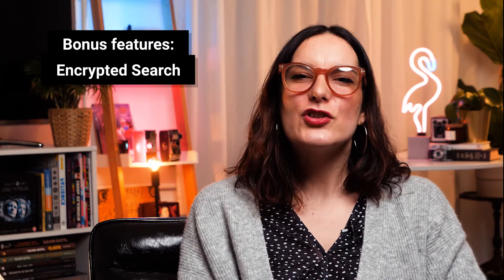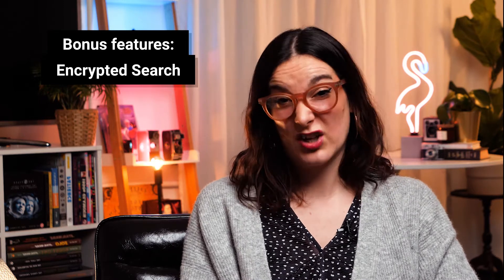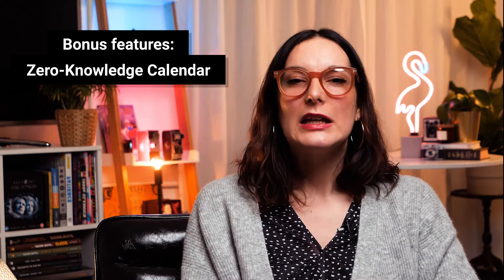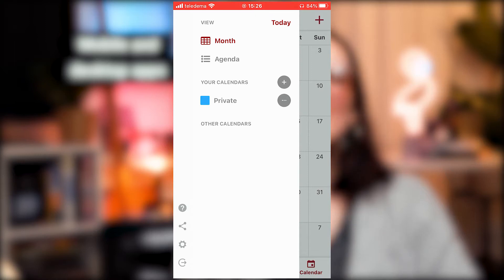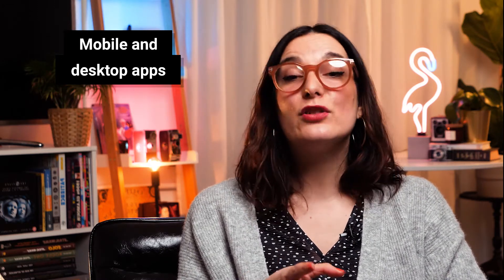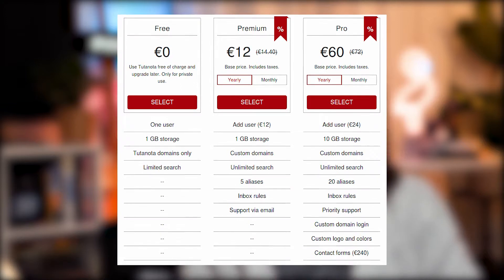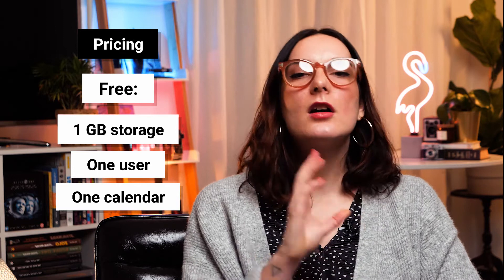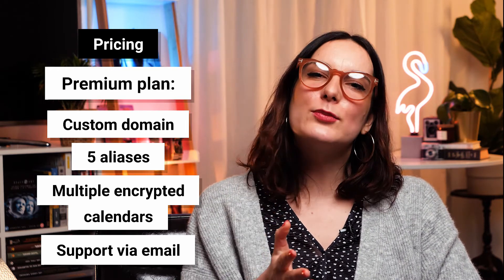Tutanota review: the most secure email service in the world?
🧨  Secure email providers with DISCOUNT ％ 🧨
⬆️  CLICK HERE  ⬆️

Mainstream providers like Google heavily monitor what you’re doing when you’re on their service, and this applies to your mailbox, too. The great thing with Tutanota - they don’t serve you ads, and they don’t collect data on you. Tutanota uses end-to-end, military-grade encryption - which basically means that no unauthorized party can access your email communications, including Tutanota themselves. What’s more, even your subject line will be encrypted along with the email body and attachments.

Tutanota also offers Perfect Forward Secrecy, which means that encryption keys change often, saving you if one key is compromised. Any other email tracking attempts are also stopped by Tutanota’s privacy practises. In short, Tutanota offers rock-solid encryption which prevents absolutely anyone from reading your emails.

Bonus features:

📧  Encrypted Search
📧  Zero-knowledge calendar
📧  Green email
📧  Secure connect
📧  Email aliases

📱 Mobile and desktop apps: 🖥️
Aside from the web client, Tutanota has open-source apps for both Android and iOS devices. The apps come with push notifications, swipe gestures (device dependent) and full-text search. Automatic synchronization between your mobile devices and desktop clients is possible, but keep in mind that You can also get beta versions of the Tutanota desktop app. Since these are beta versions, you’ll be missing out on some essential features like 2 Factor authentication or reading emails in offline mode.

Customer support:
This is one aspect of Tutanota that could definitely use some improvements. Customer support inquiries are only accepted if you’re writing directly via your Tutanota email. There’s also no dedicated customer support tab on their email page
🔴  Premium support is locked behind a paywall
🔴  Useful subreddit page

Tutanota pricing:
Free:
1 GB storage space
One user
One calendar
No ability to search for emails older than 4 weeks
No custom domain names

Premium:
💰  Custom domain
💰  5 aliases
💰  Multiple encrypted calendars
💰  Support via email
💰 Search for emails in an unlimited data range

Tutanota also offers pro, teams or custom plans, for more information don’t forget you have the link 👆

0:00 intro
0:38 Tutanota security and privacy?
1:31 Tutanota’s bonus features?
2:31 How’s their mobile and desktop apps?
3:03 What about their customer support?
3:32 Free vs premium?
4:25 Pros vs cons?

Image(s) used under license from Shutterstock.com